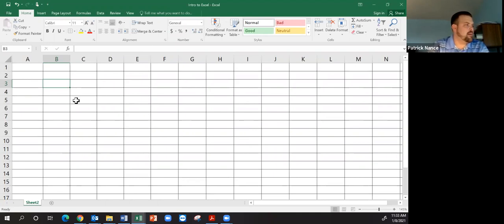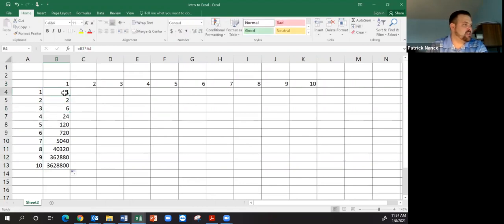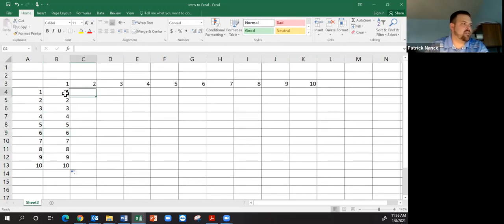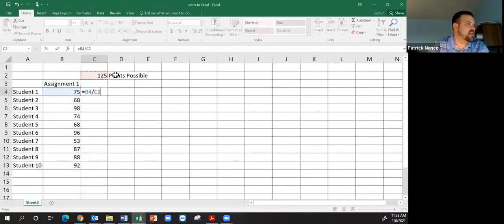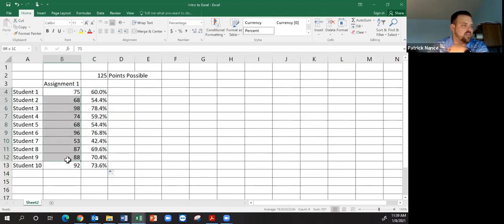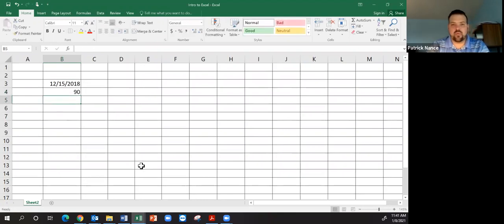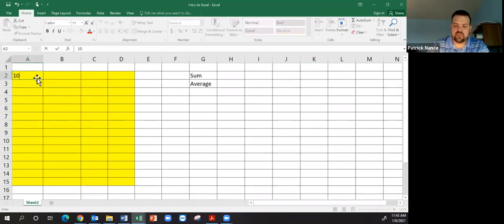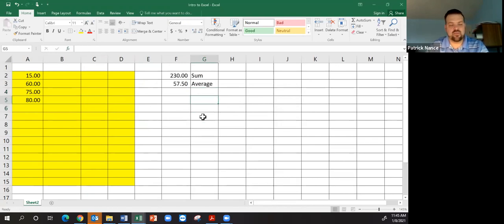Intro to Excel Video #3